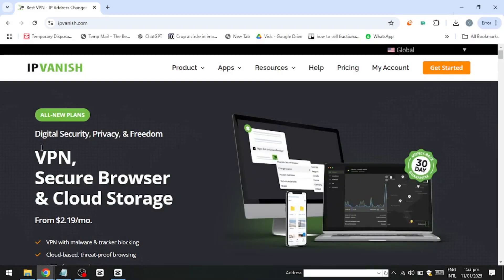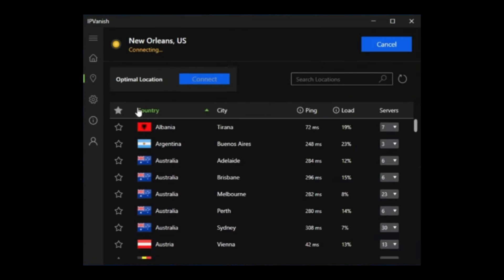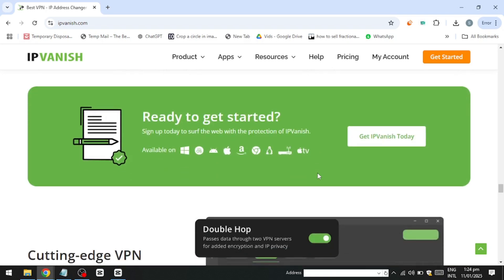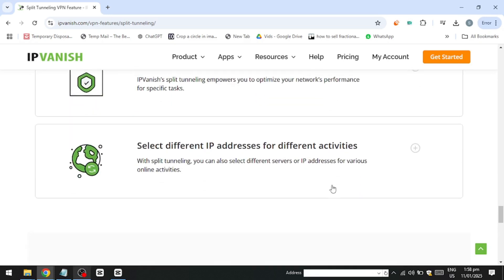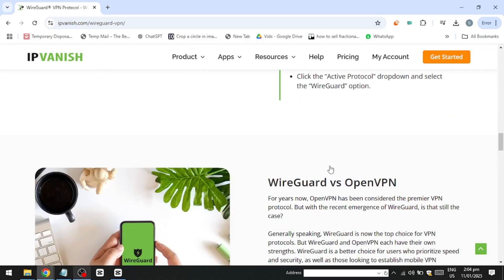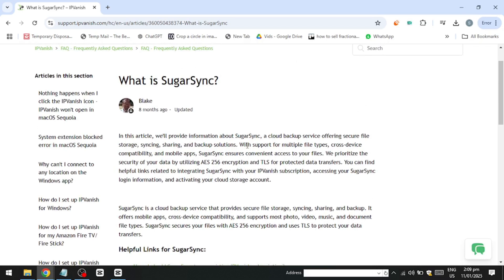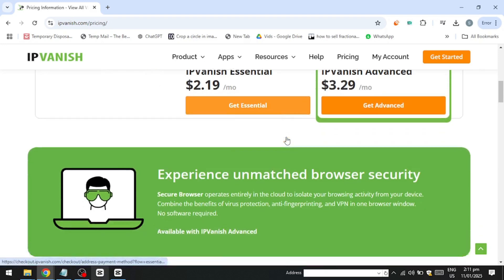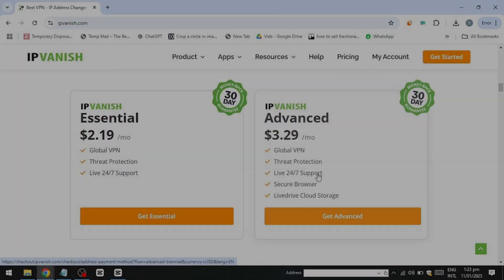How to Use IPVanish VPN | IPVanish Tutorial for Beginners 2026 ✅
In this video, we break down how to use IPVanish VPN, from setting it up to getting the most out of its features. Learn how to install IPVanish on your devices, connect securely, and use it to protect your online privacy and access restricted content. Whether you're new to VPNs or need a refresher, this beginner-friendly guide covers everything you need to know about IPVanish VPN in 2026.